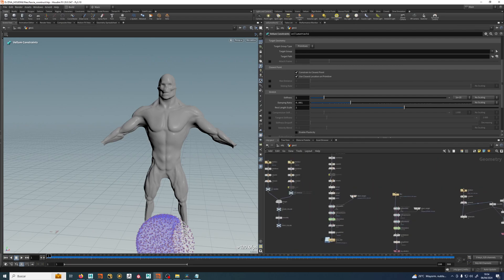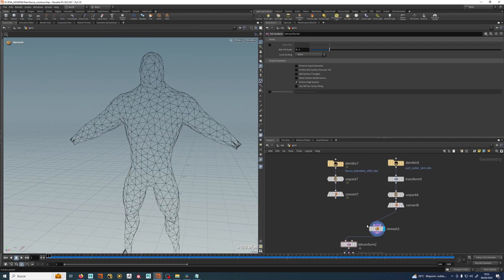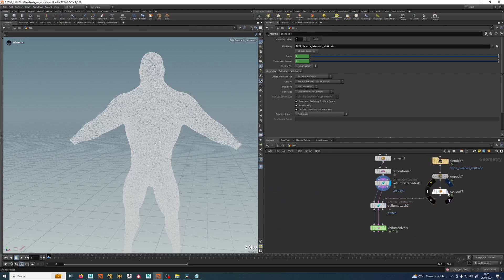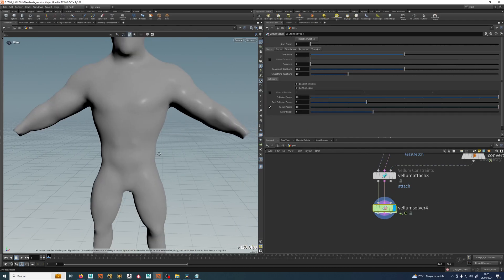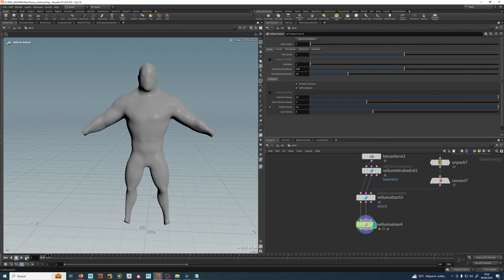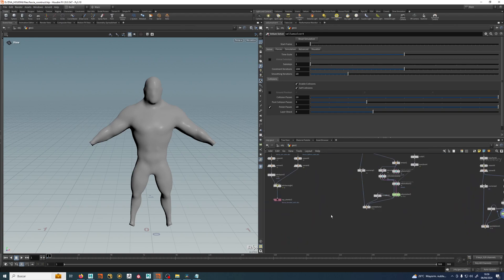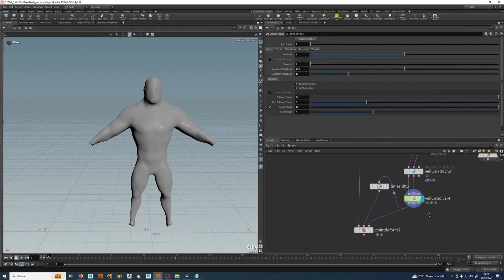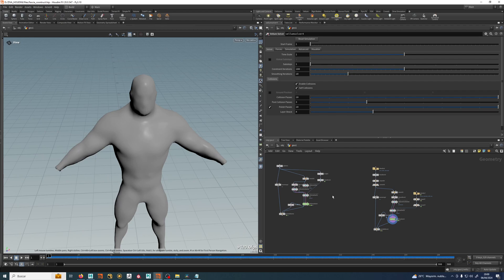8 FAT SIM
Houdini vellum fat simulation